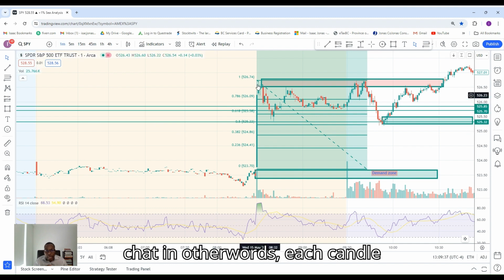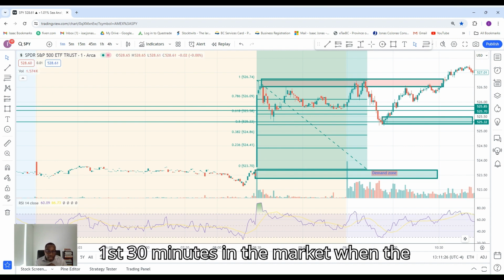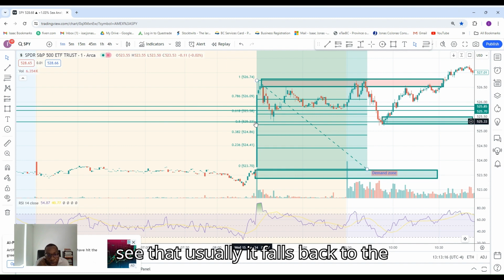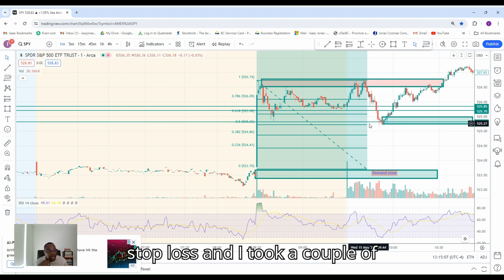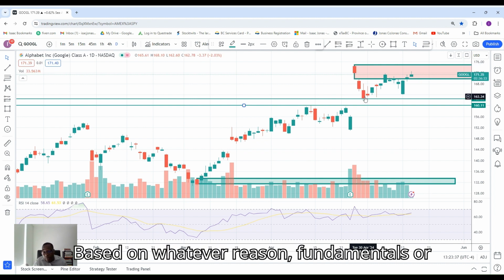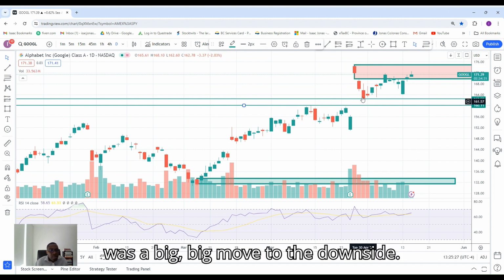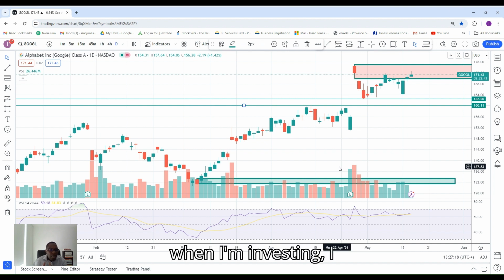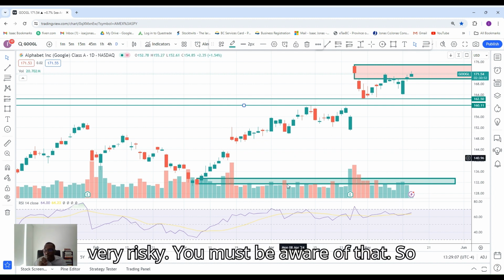Mastering Day Trading and Swing Trading : Live Tutorial Walkthrough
Learn the ins and outs of day trading with real-world examples in this engaging video tutorial. Discover how to navigate the market trends and make strategic decisions to maximize your profits.
00:00 Introduction;
00:59  Basics of Day trading:
01:54  How to develop a trading plan (for both swing and day trading set-ups) explained:
05:56  How to trade on price action explained;
08:18  How to prepare for the trading day explained;
09:39 Concluding remarks.